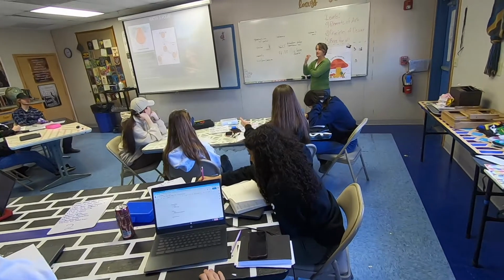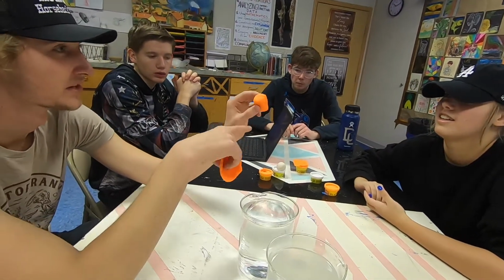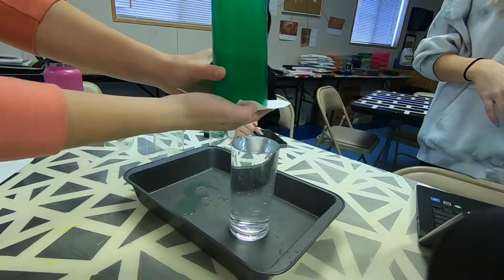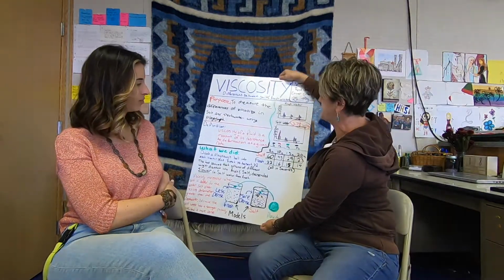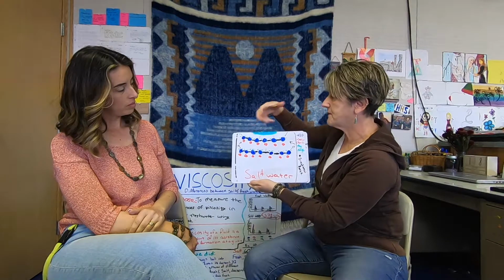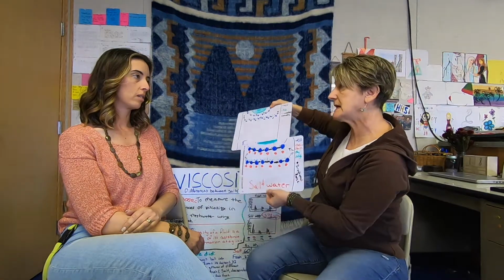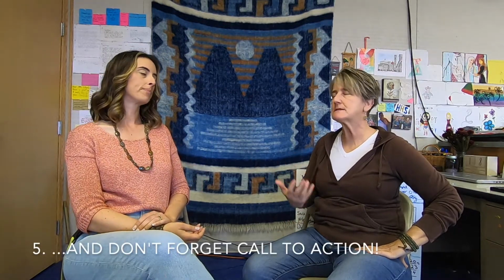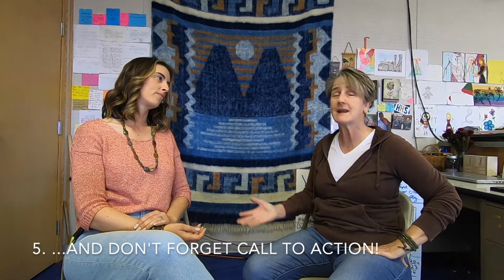i.e. 52. Project-Based Learning for the Science Class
Think problem-based learning is like learning Latin? Not so! If you love to ask your students essential questions and love to give them the opportunity to wrestle with inquiry in collaborative groups, then your well on your way to great PBL! In this episode, Chan and Mrs. T continue unpacking what problem-based learning can look like using a natural sciences approach. With the Next Generation Science Standards (NGSS) in mind, we give examples of productive struggle, feedback, student-led collaboration, inquiry, and a student “call to action.” As teachers, we wonder what it would look like to cultivate lifelong lifelong learners by not doing the thinking for our students? Join us in this PBL series as we continue looking at its essential components and look forward to future episodes on student feedback and assessments!